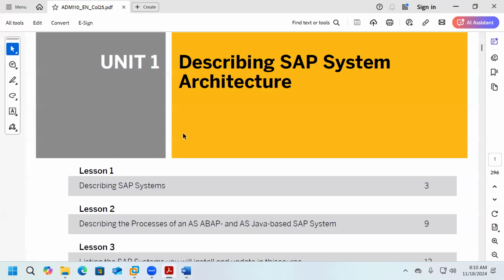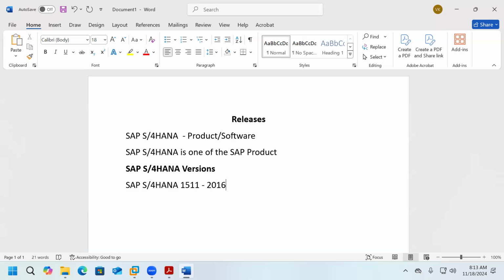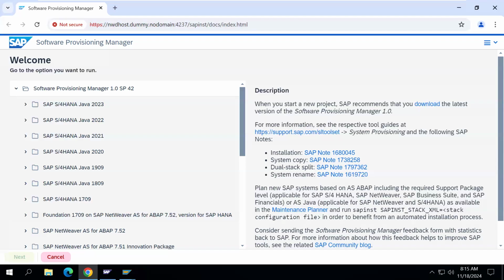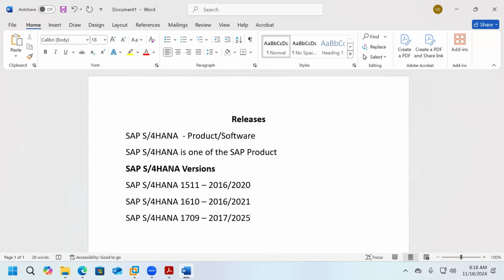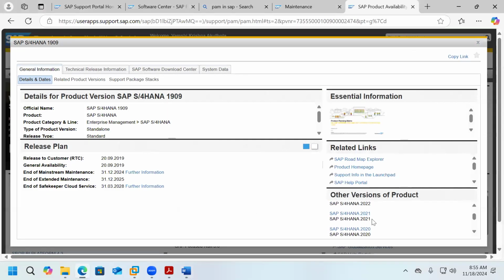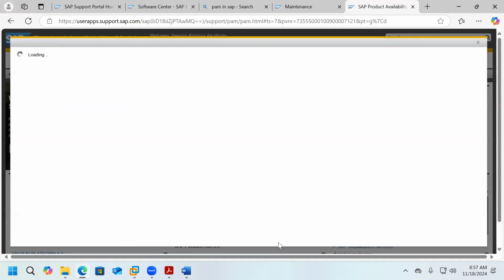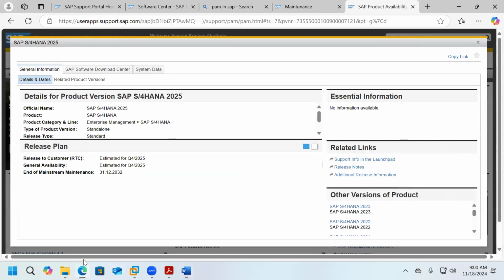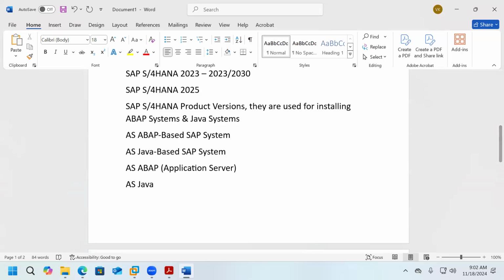SAP S/4HANA Releases